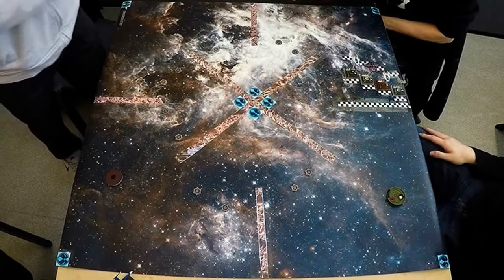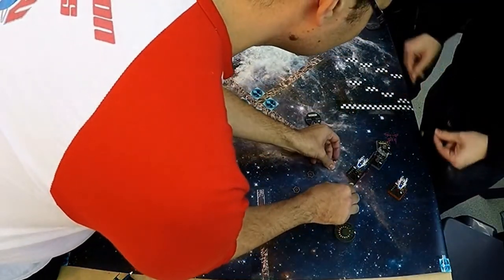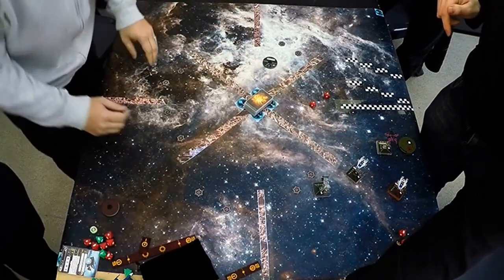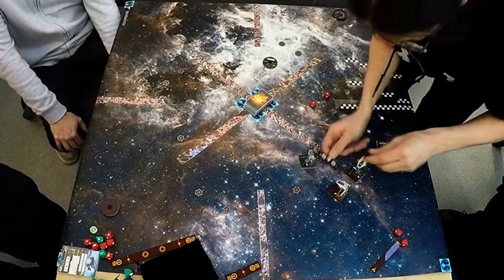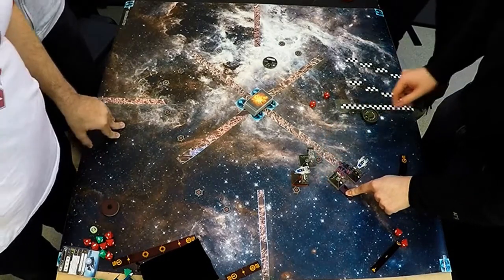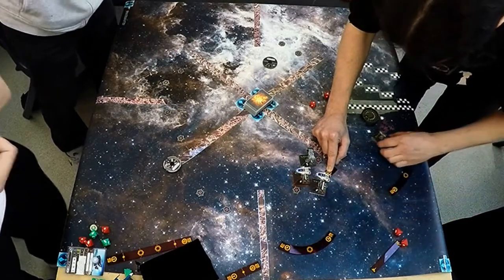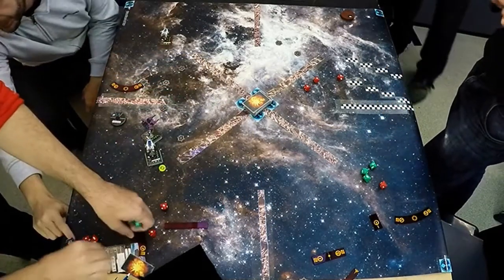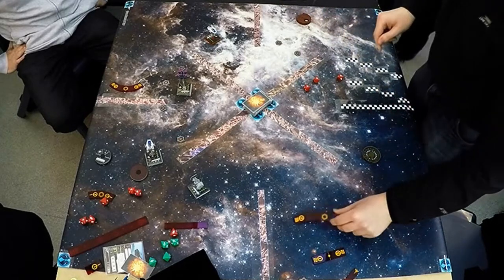Star Wars X-Wing GC Rd 1 - Mario Cart Final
Welcome to the Guardians of Tyr Grand Championship RD1 - Mario Cart Final

Held at Wargames Workshop MK

Commentary provided courtesy of Cloud City Radio - Lee Williams and Ian Wardle